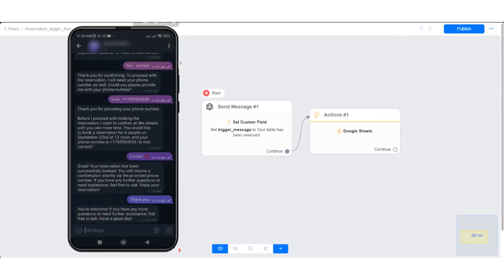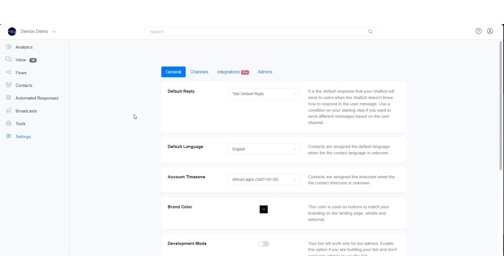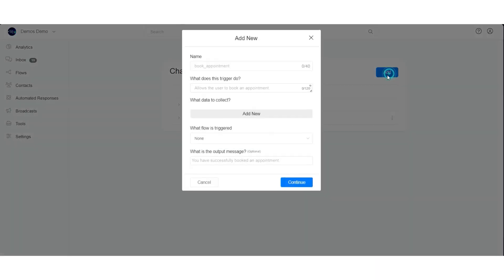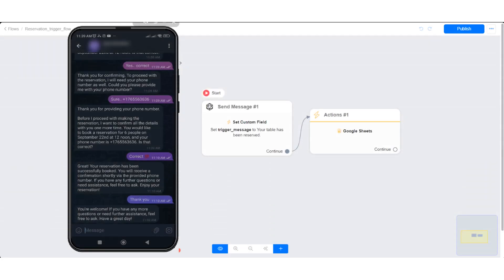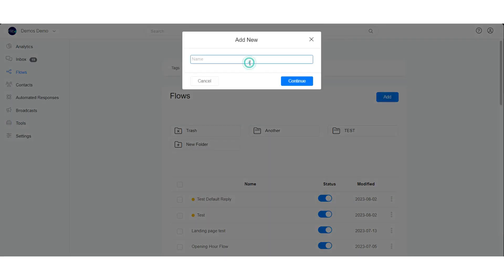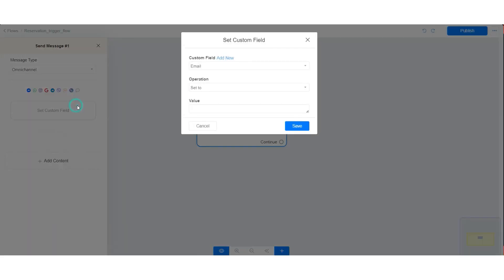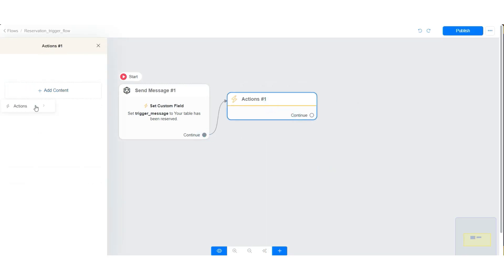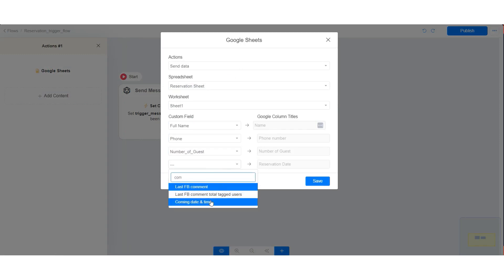How to create OpenAI ChatGPT trigger